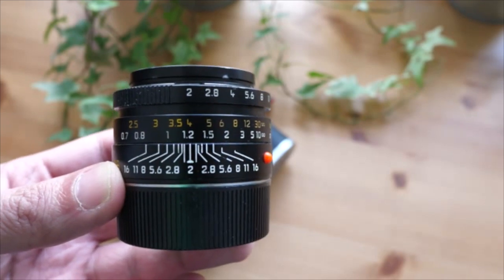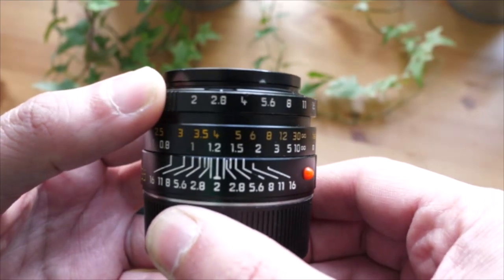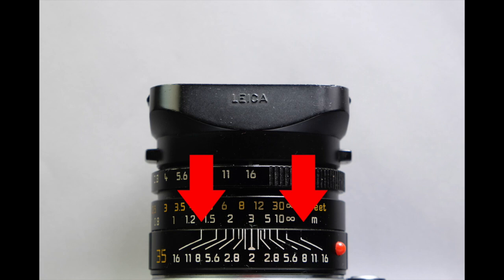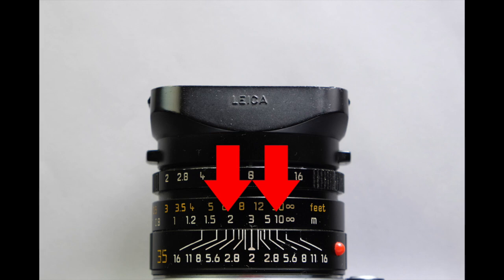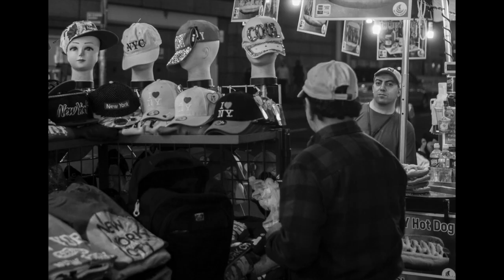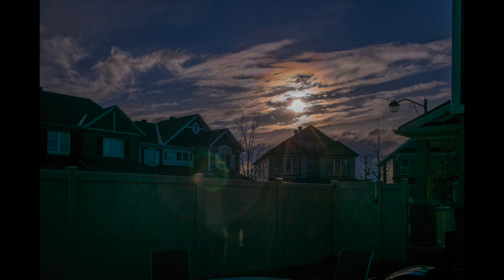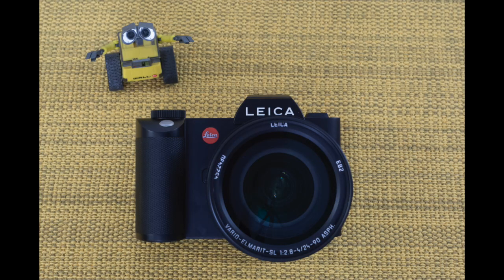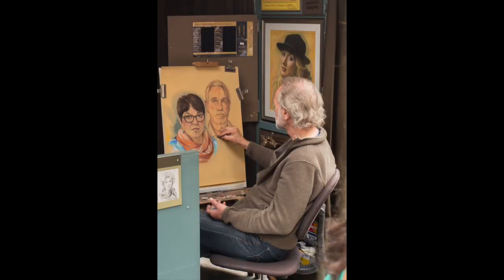My experience with Leica M 35mm Summicron ASPH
Leica 35mm Summicron ASPH has been my goto lens on Leica M240 for almost 5 years now. In this video I explain my thoughts on this lens and show some of my favourite shots with it.